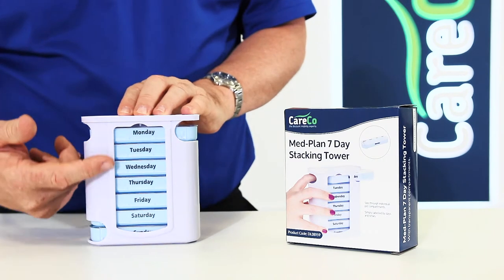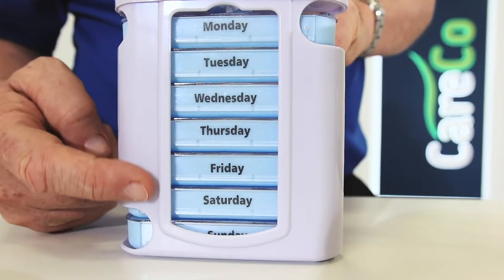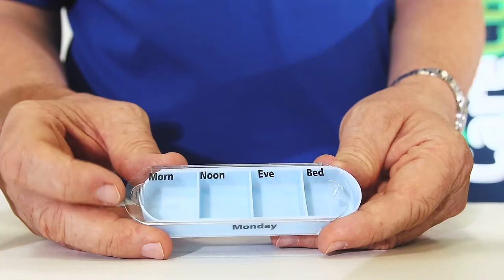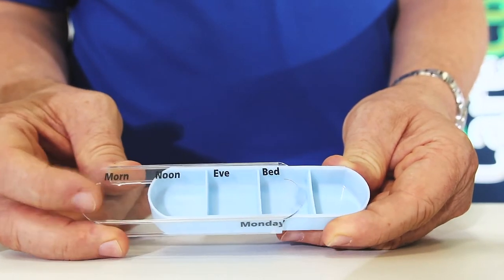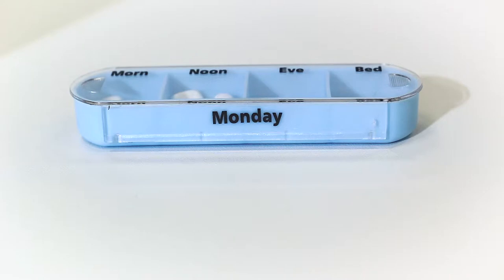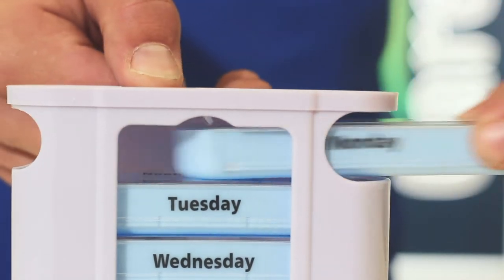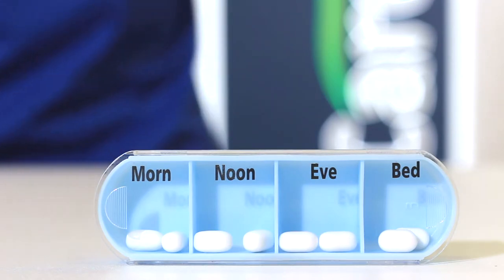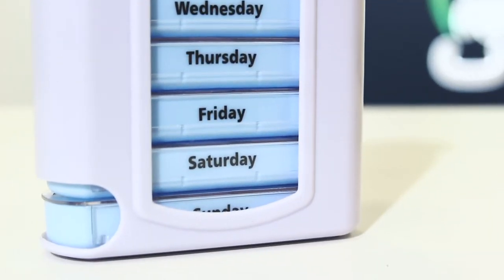Med-Plan 7 Day Stackable Pill Tower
An organisational tool that lets you quickly and easily keep track of doses at different times of the day, the Med-Plan 7 Day Stackable Tower is a useful addition to the CareCo range of living aids.